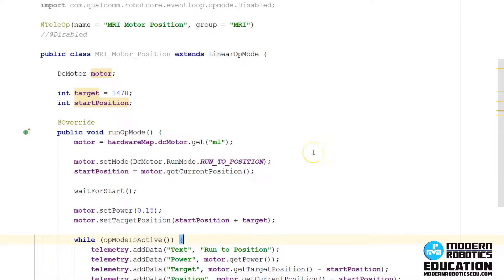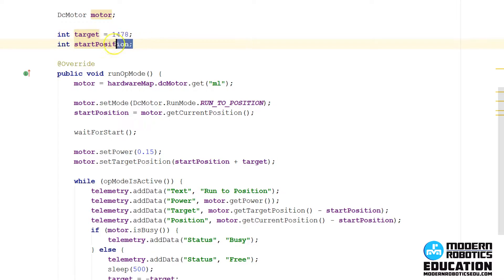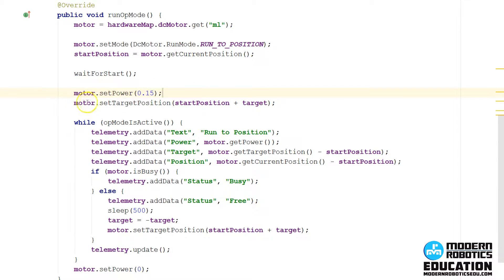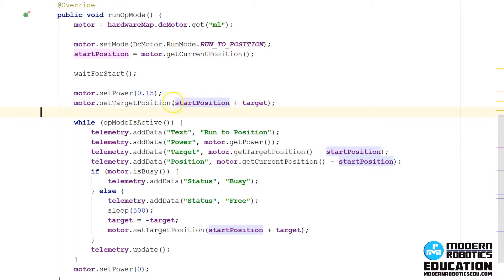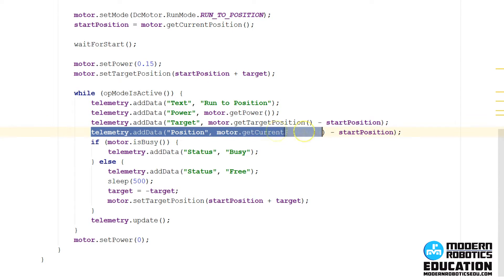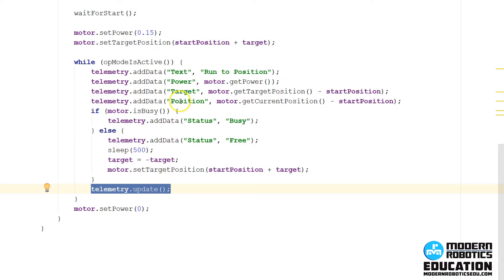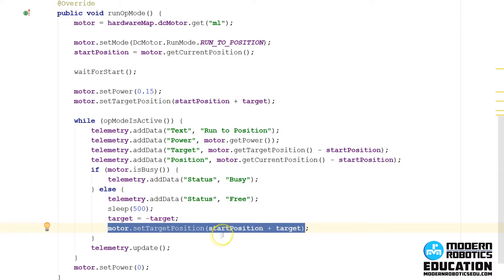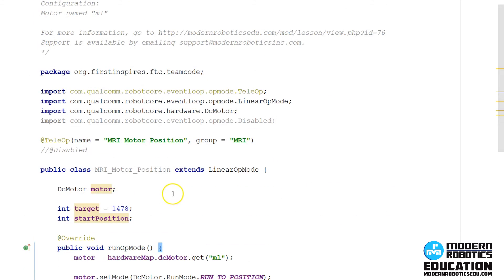Run to Position using Android Studio SDK 2.35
Updated to SDK 2.35